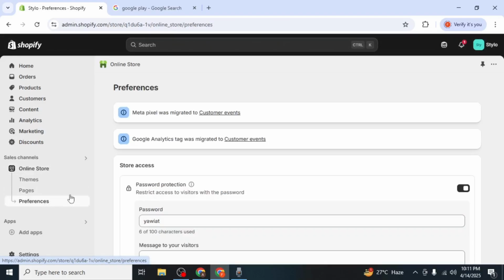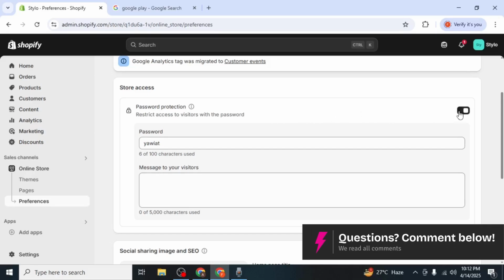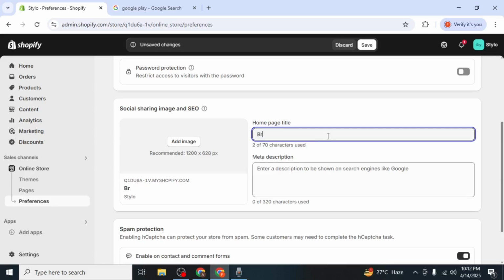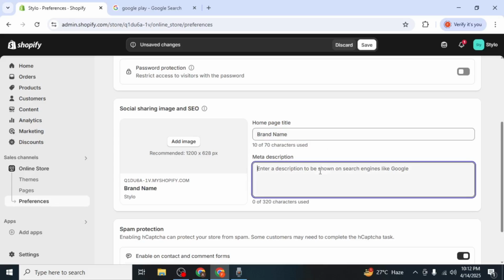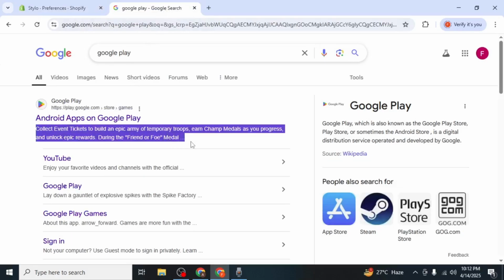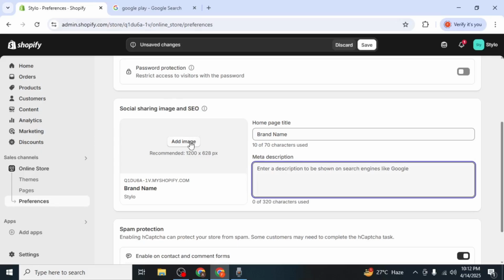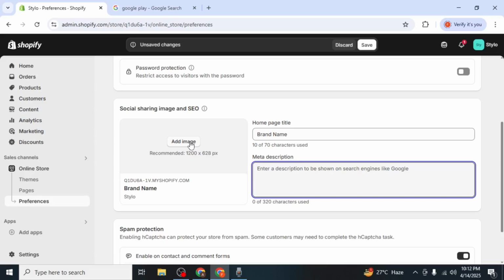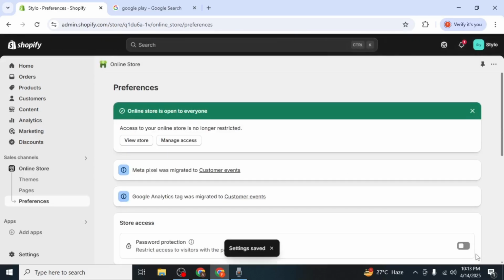How to PUBLISH Your Shopify Store (Step by Step)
Ready to launch your Shopify store and go live? This step-by-step tutorial shows you how to publish your Shopify store by choosing a plan, removing the password page, and connecting a domain. Learn how to make your site accessible to customers and start selling online.